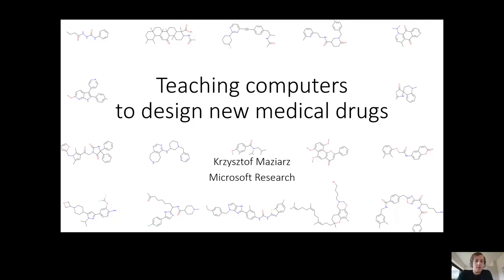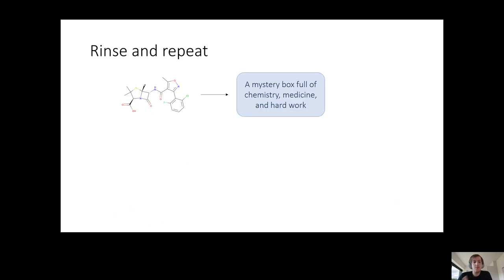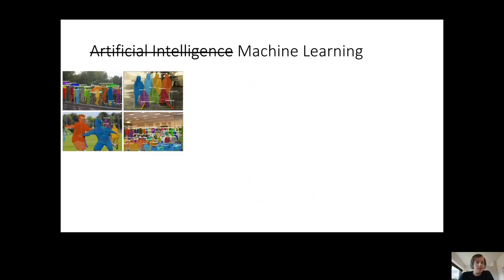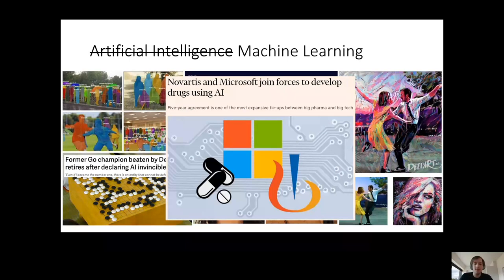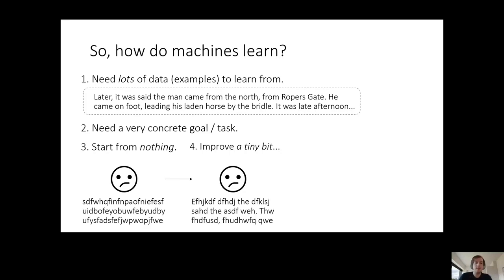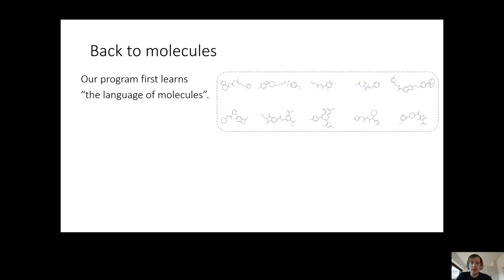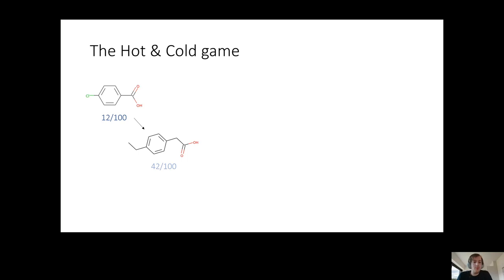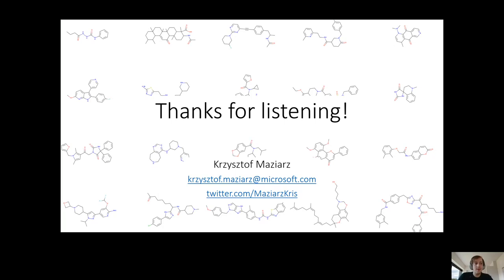Teaching computers​ to design new medical drugs (​talk for Chesterton Community College)